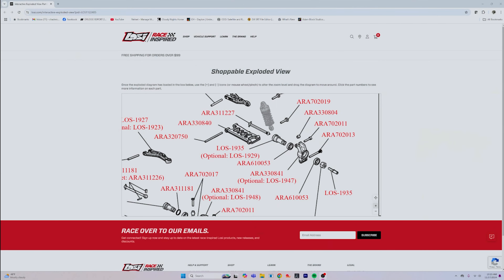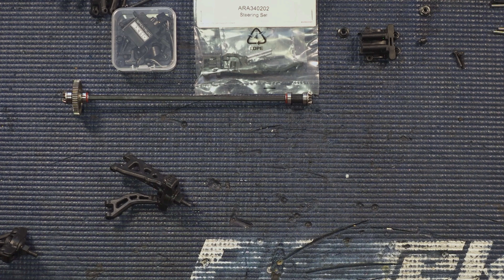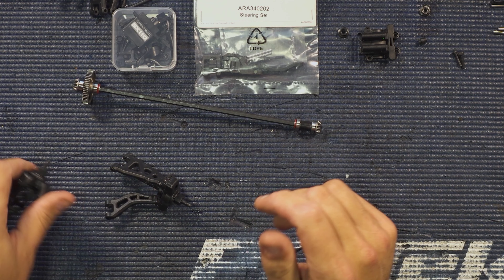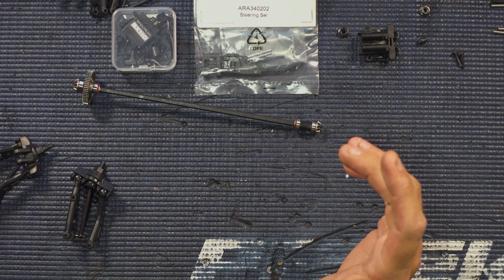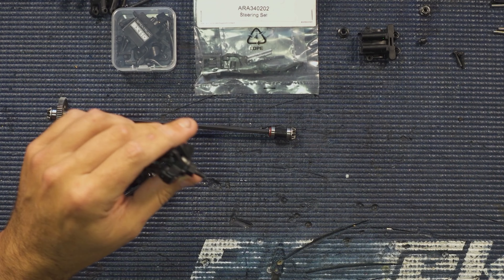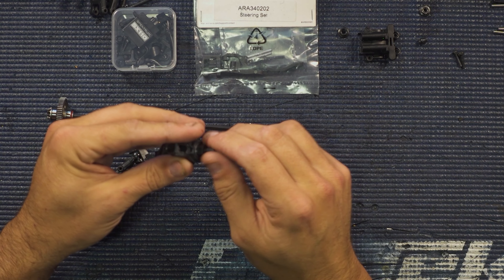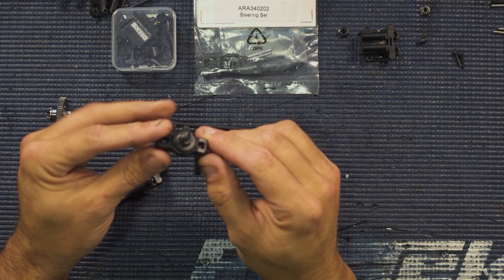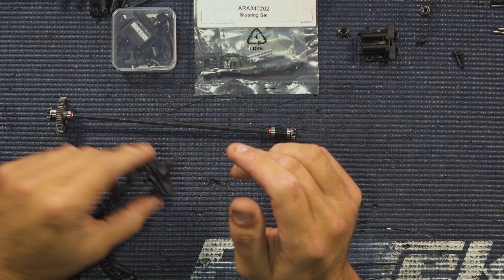LOSI NASCAR BOX STOCK REBUILD SERIES | BEARING CAUTION!! DONT SKIP FIRST 6 MINS!!!!